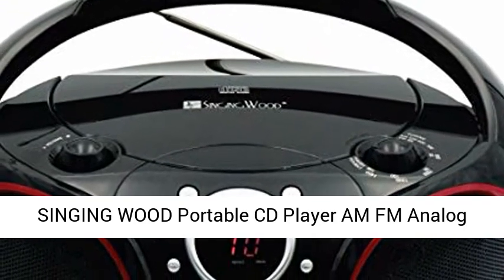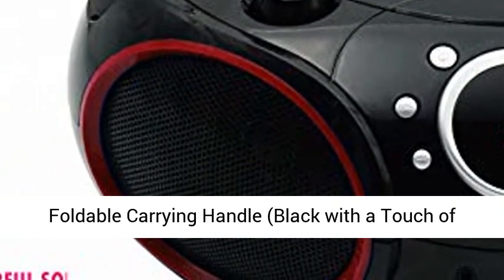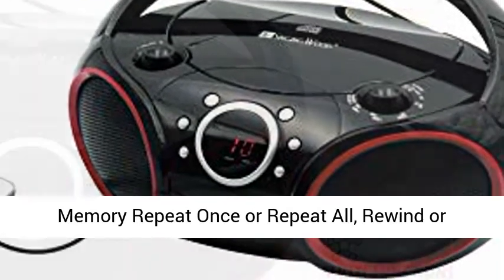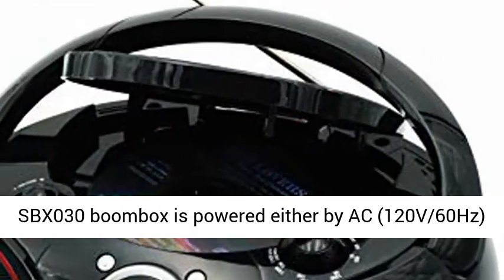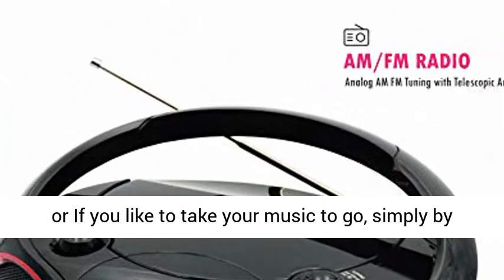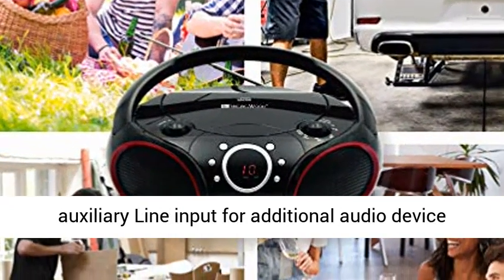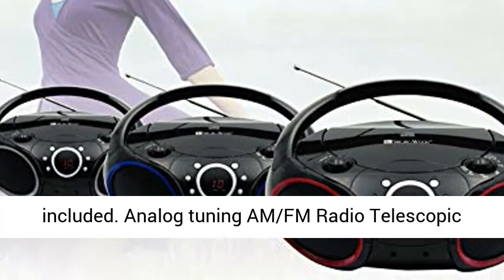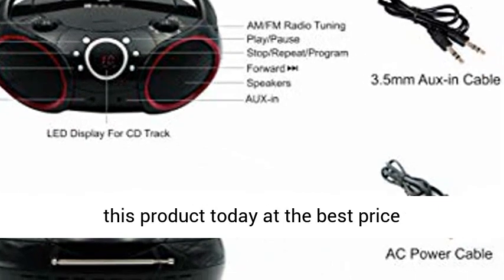SINGING WOOD Portable CD Player AM FM Analog Tuning Radio with Aux Line in, Headphone Jack, Foldable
SINGING WOOD Portable CD Player AM FM Analog Tuning Radio with Aux Line in, Headphone Jack, Foldable Carrying Handle (Black with a Touch of Red Rims) Portable Top Loading CD CD-R CD-RW Compatible, LED CD Track Display
Programmable Memory Repeat Once or Repeat All, Rewind or Forward control for CD
Portability: SINGINGWOOD SBX030 boombox is powered either by AC (120V/60Hz) or If you like to take your music to go, simply by using Type-C(UM-2) batteries x 6( Not Included). Enjoy the music anywhere and anytime.
3.5 mm auxiliary Line input for additional audio device like mobile phone, MP3 Player. One Aux-in cable included
Analog tuning AM/FM Radio Telescopic Antenna"